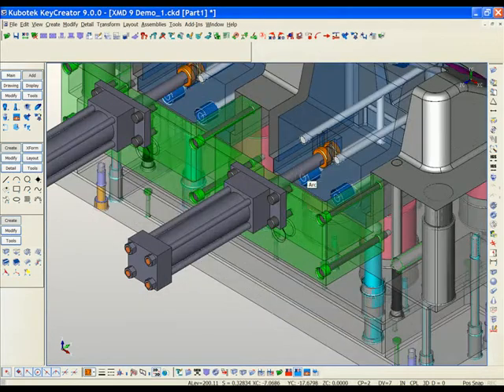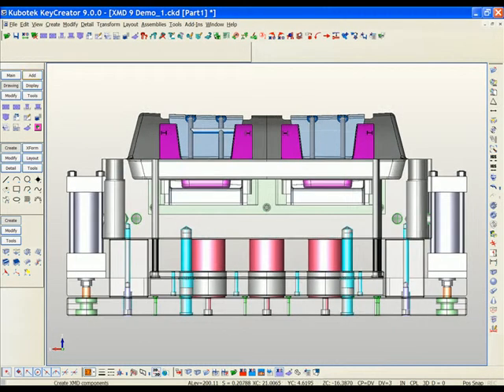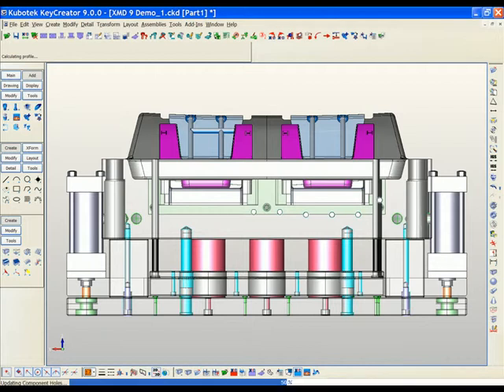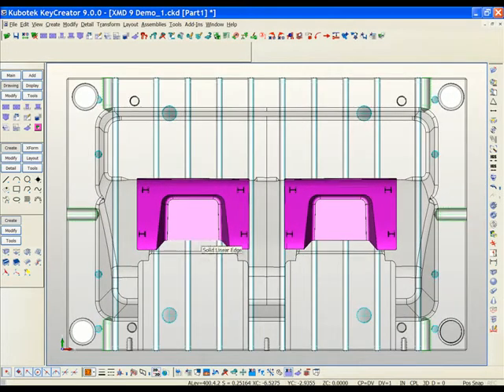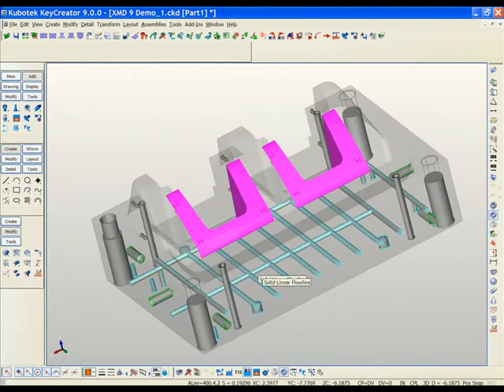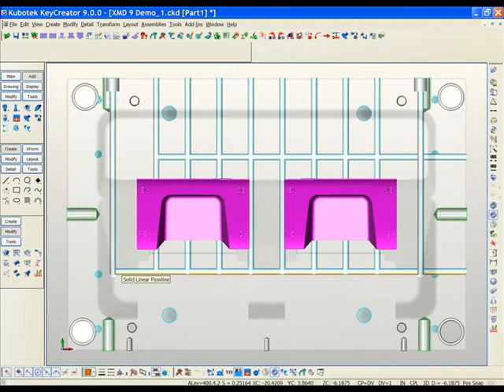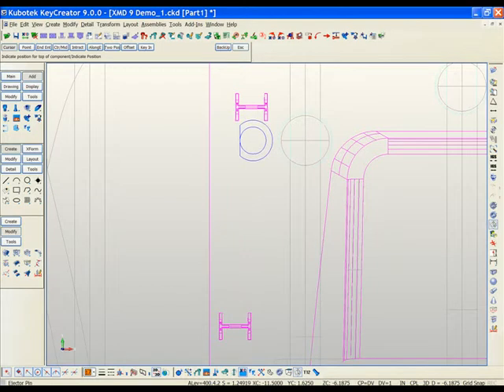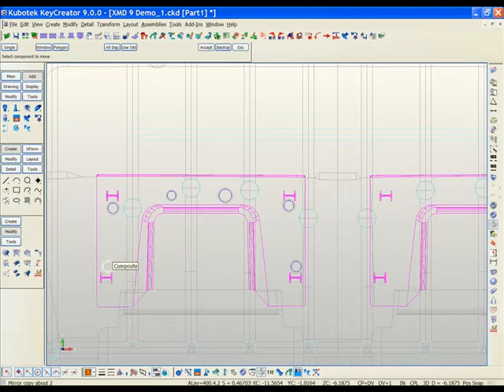Webinar Video 9: Adding Water And Ejection.avi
Water and ejection are crucial parts of any mold. XMD supplies you wit the tools to accomplish these important tasks easily. There are numerous different component vendors built into XMD's database and you can choose any of them. You can also mix and match vendors as well as mix and matching metric and imperial components, in the same tool. More flexibility more options and more productivity.